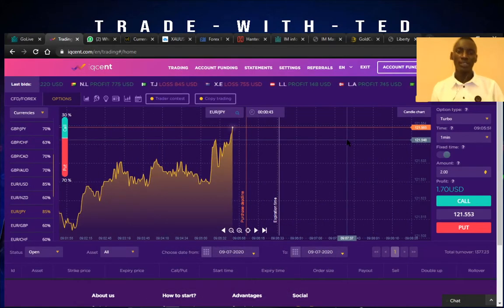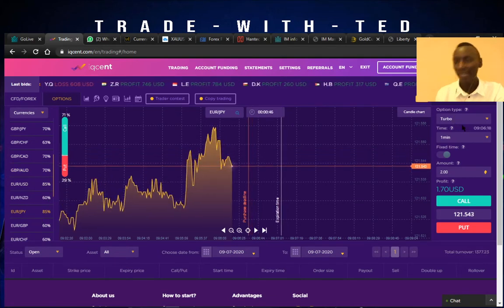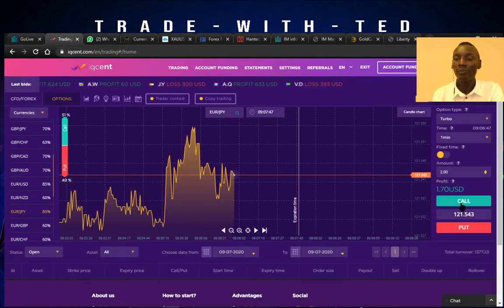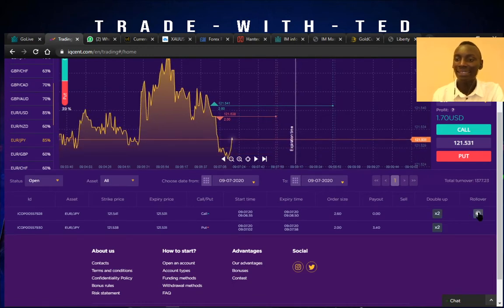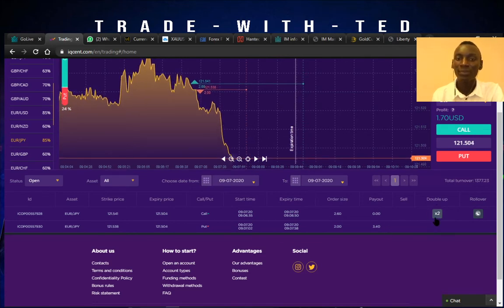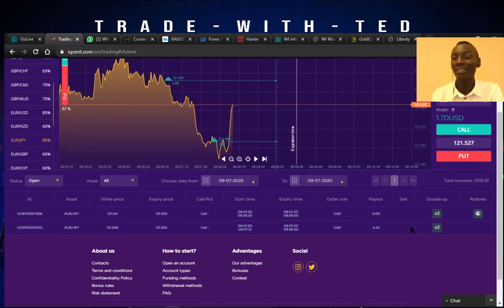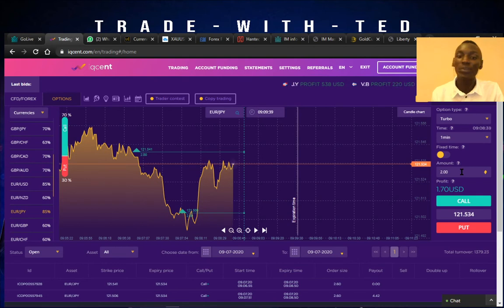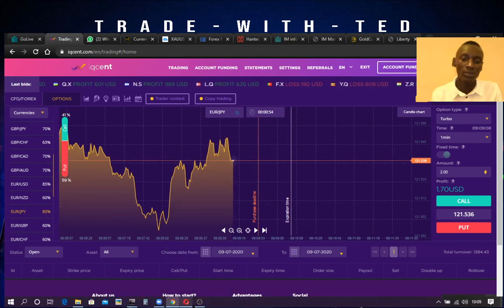Introduction to Binary Broker Setup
How To use IQcents Broker Platform for Buy & Sell in Binary Forex